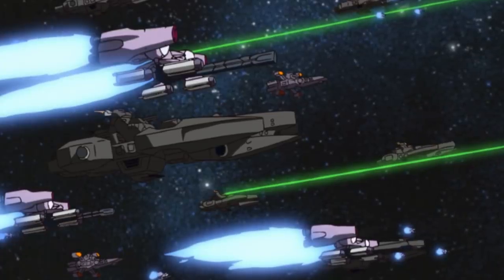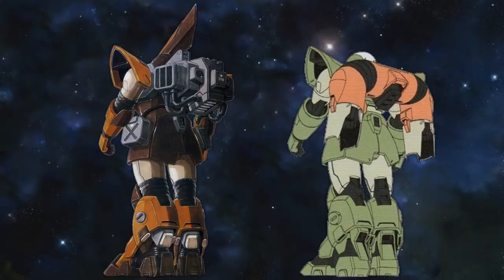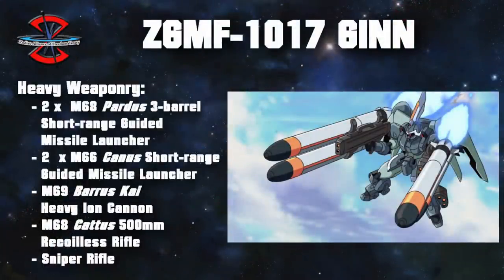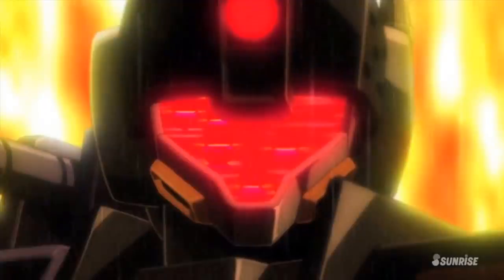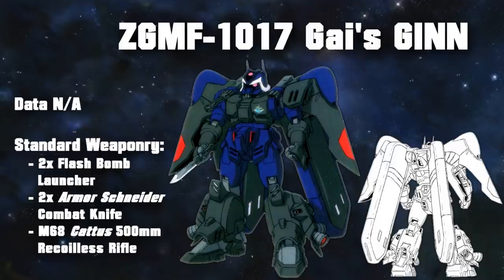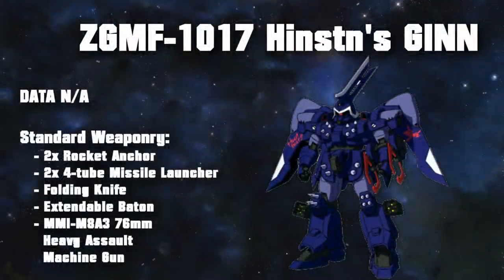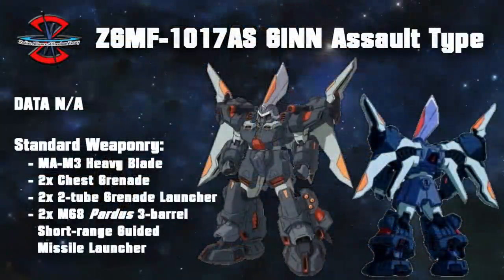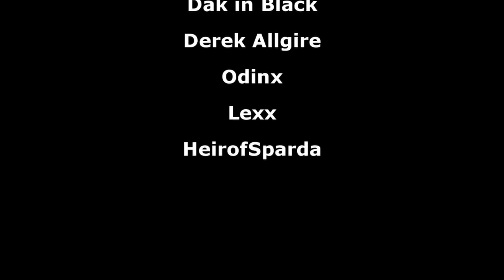Ginn Development History Part 1: The General and Personal Units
▶Intro:
▶OSTs Used:
Coming soon